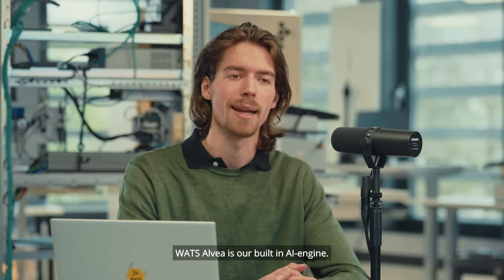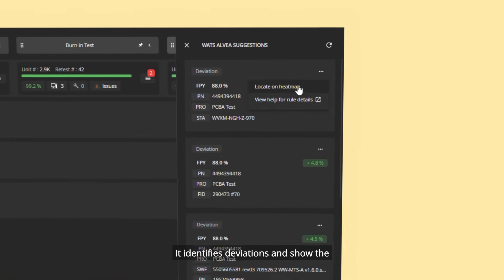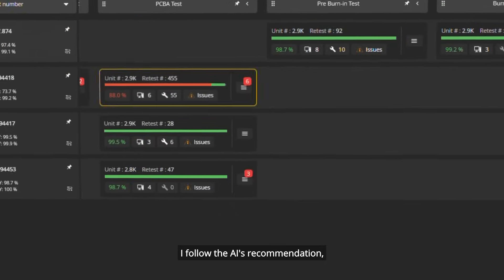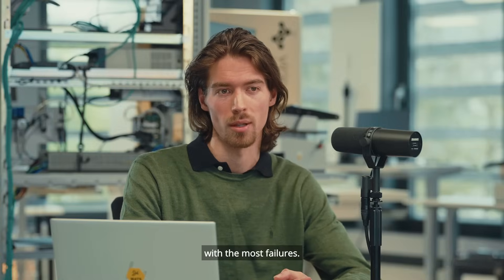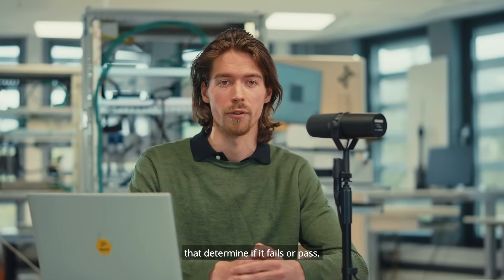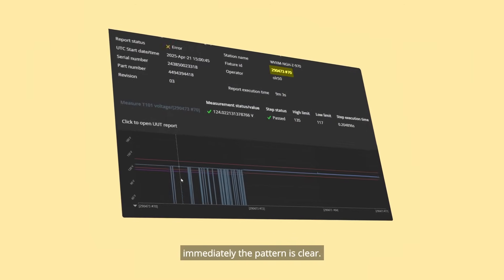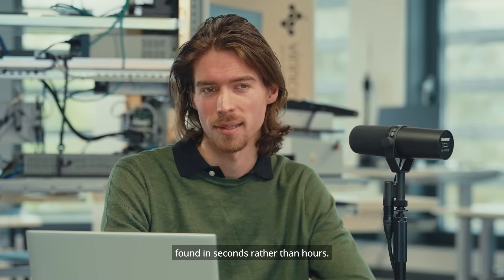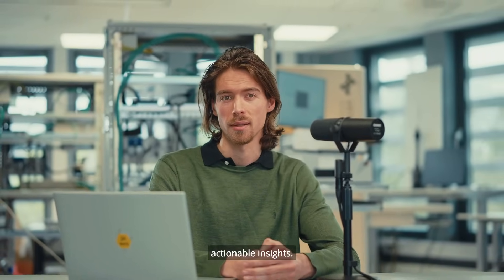Identify issues faster with AI-driven suggestions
Find the root cause of your test failures much faster and more precisely with WATS Alvea our built-in AI-assistant. Dig through data and learn where to look and why much faster! Let AI do the heavy lifting.

WATS Alvea is our AI-technology specifically designed to give you the insights you need fast. WATS Alvea guides you in where to look for issues and potential for higher First Pass Yield.